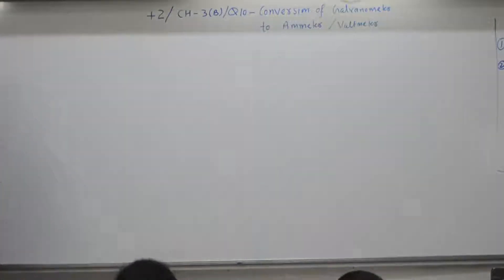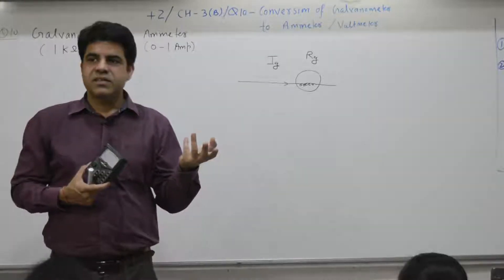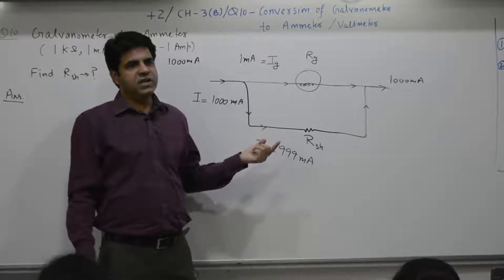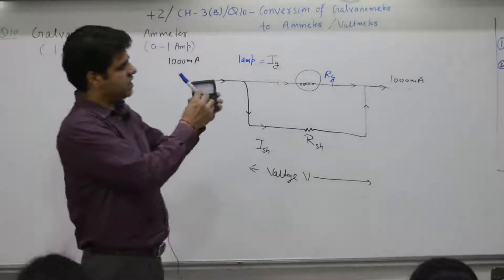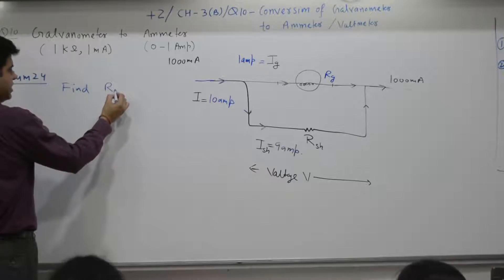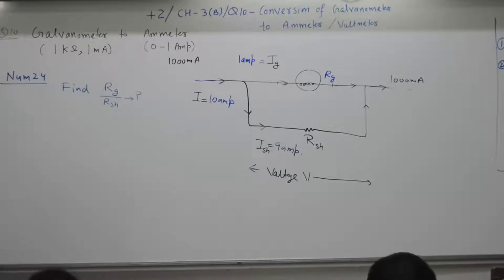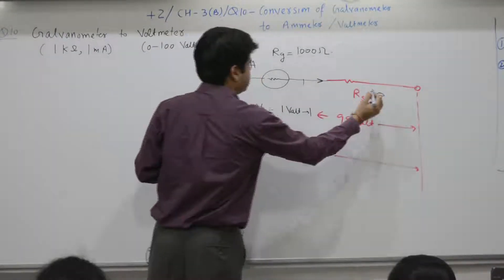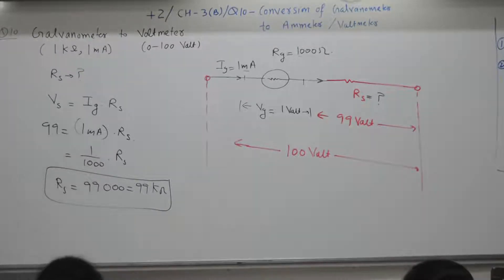Class 10+2, Chapter 3B, Question 10, Conversion of Galvanometer to Ammeter and Voltmeter